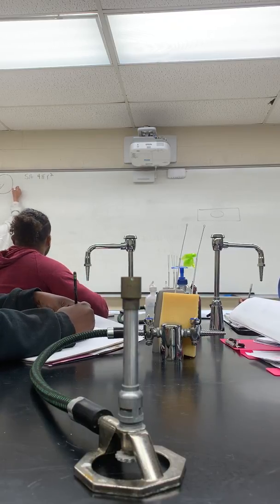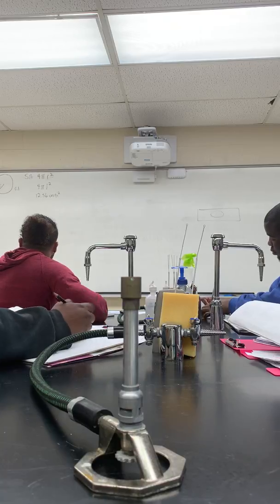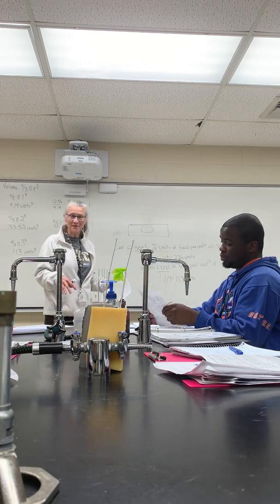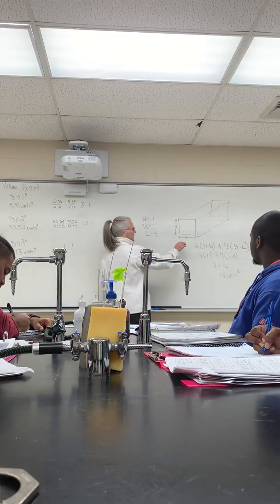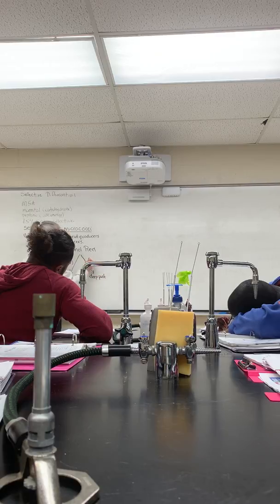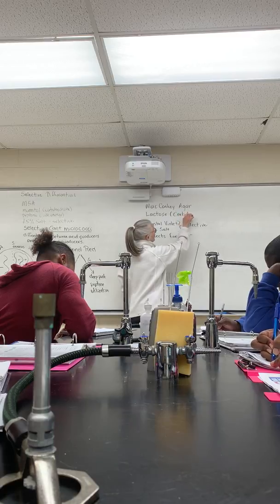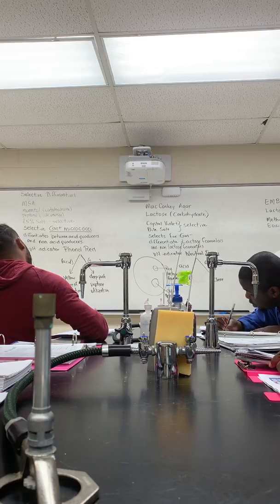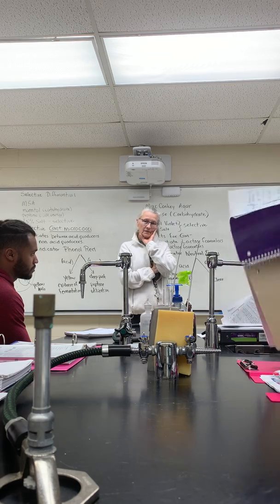March 12, 2019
microbiology lab 2 test